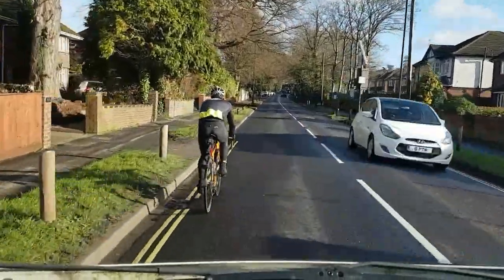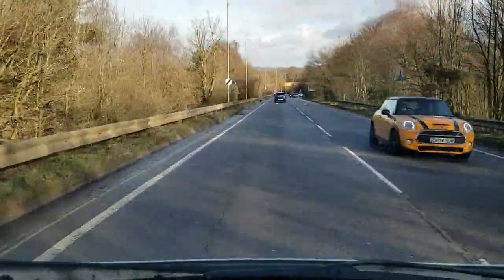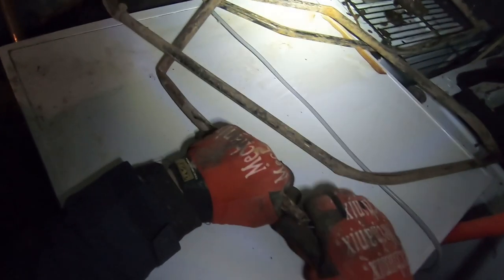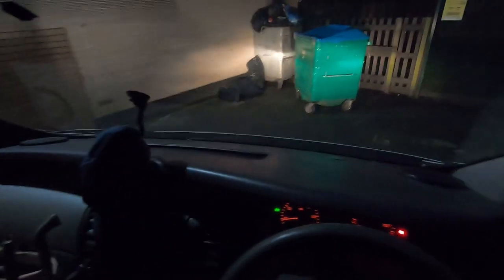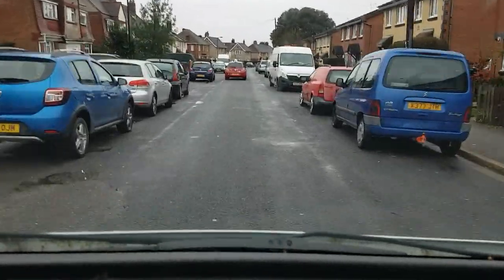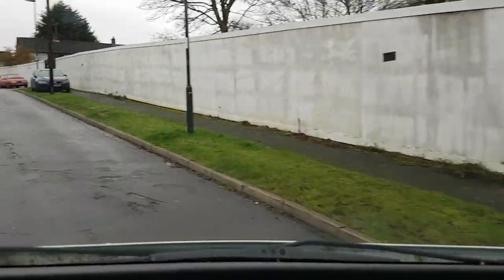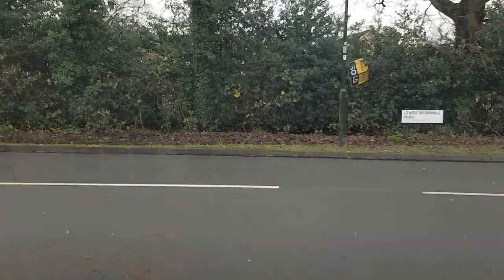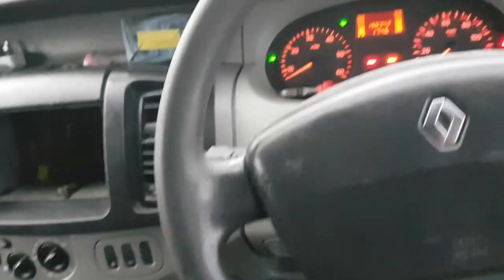Street Scrapping - Weighed and paid 5&6 - Copper and cable score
First load 500KG @110  £55.00
Second 260KG @110 £28.60
Price went up from £90 to £110 PT 👍
+ £40 to move some stuff in the van for the flood lady.
The van is paying off but for how long?